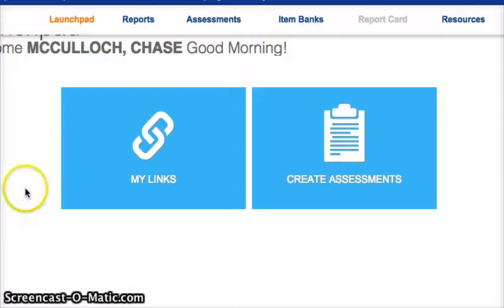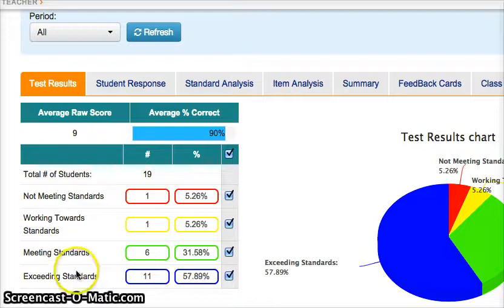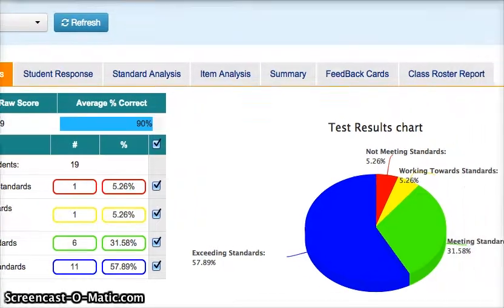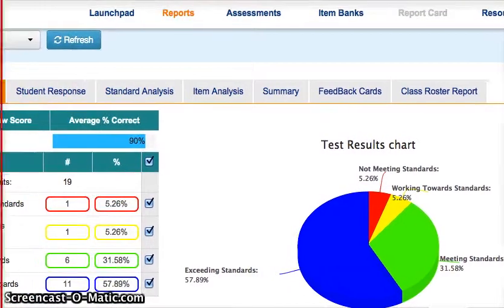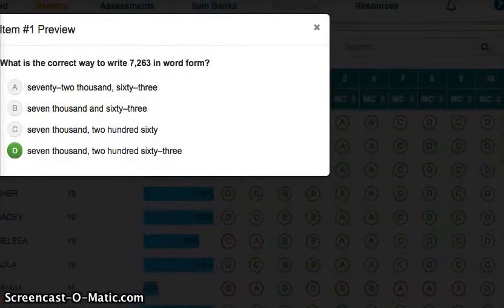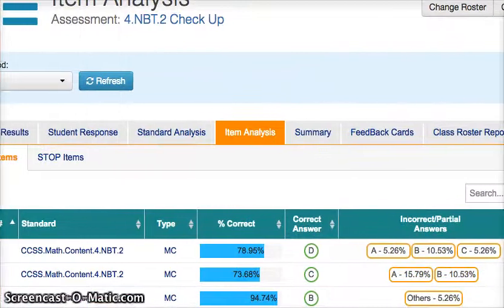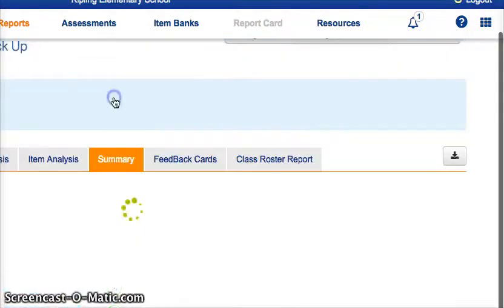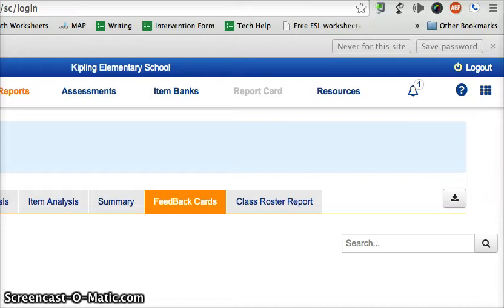School City Reports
This video is all about the reports window in school city.